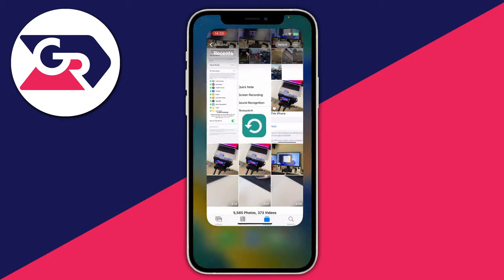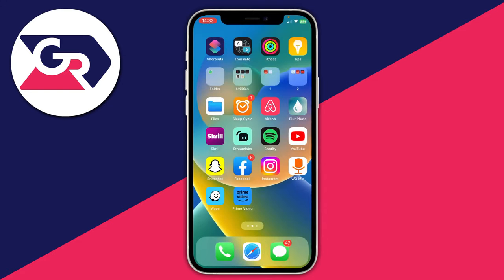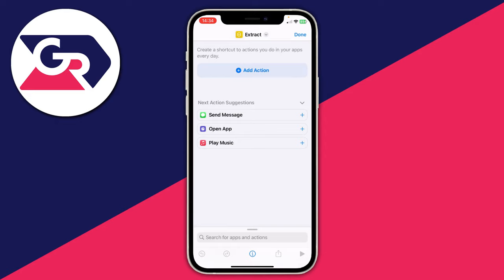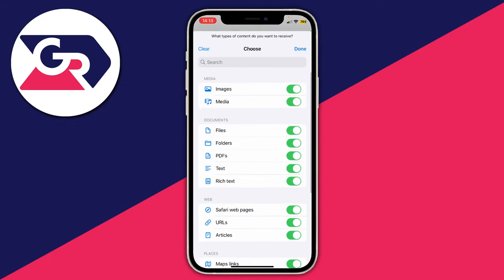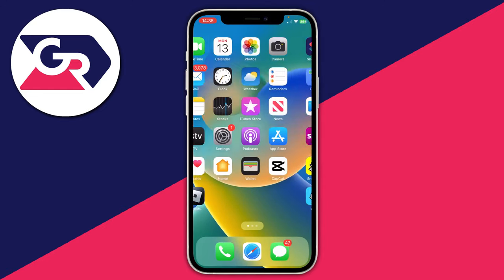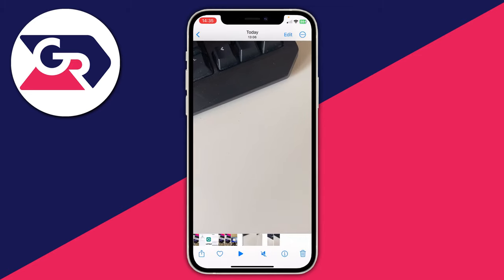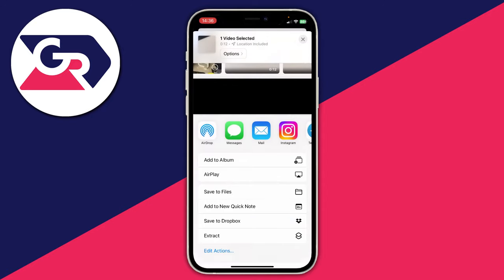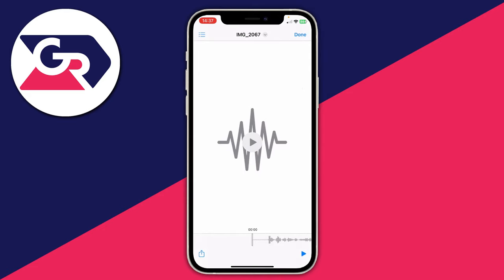How To Extract Audio From Video On iPhone - Full Guide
I show you how to extract audio from video on iphone and how to extract the audio from a video on iphone in this video.

GuideRealm